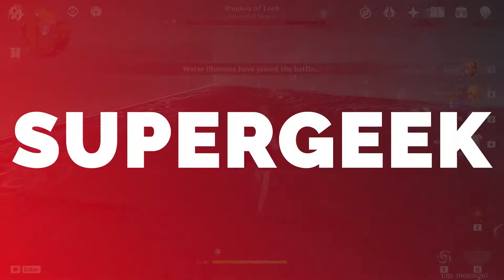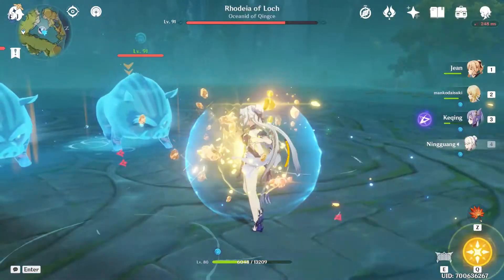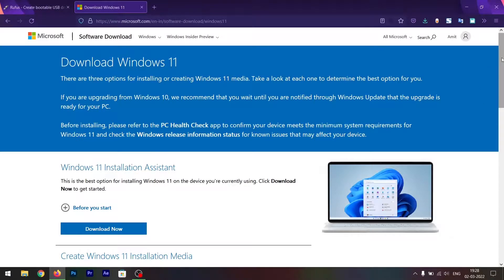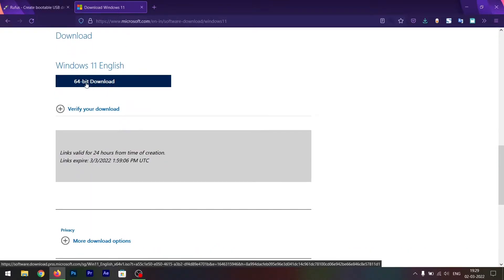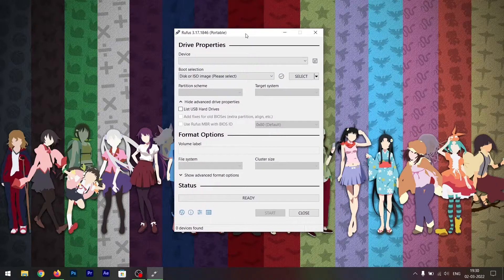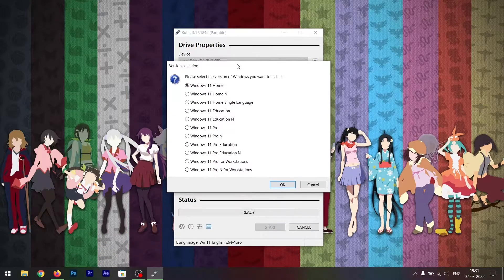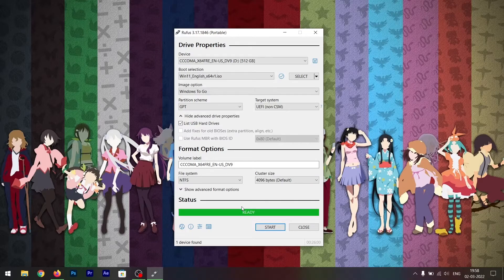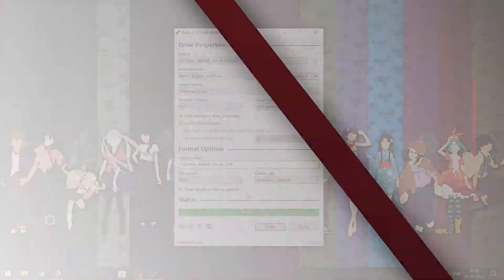How to Install and Boot Windows 11 from External Hard Drive